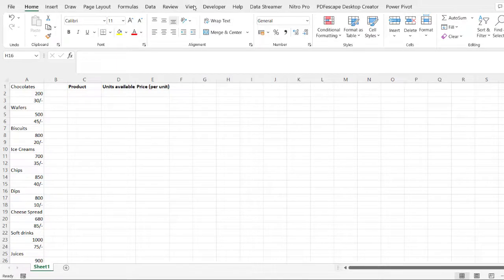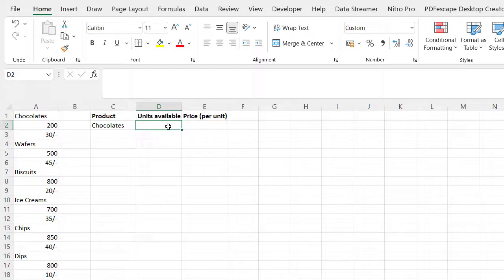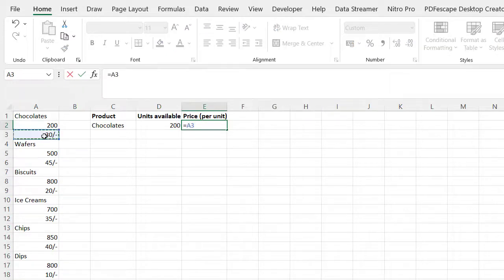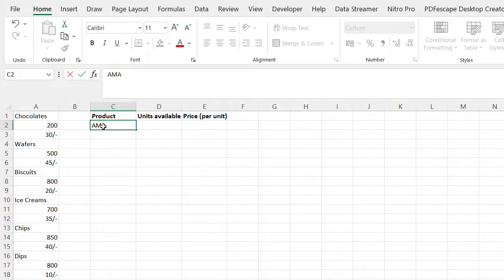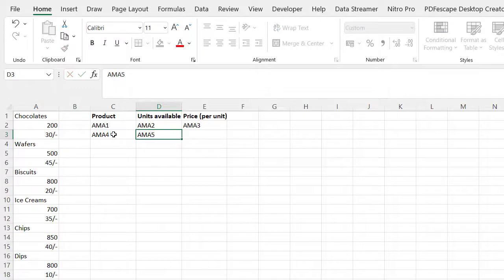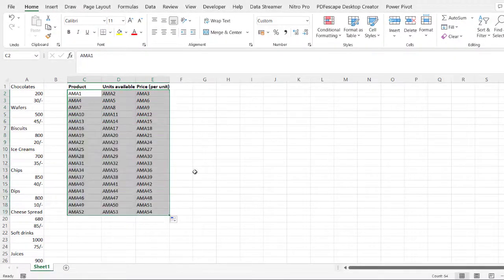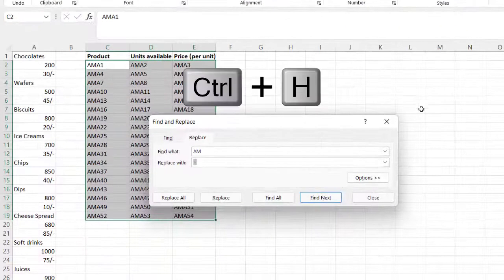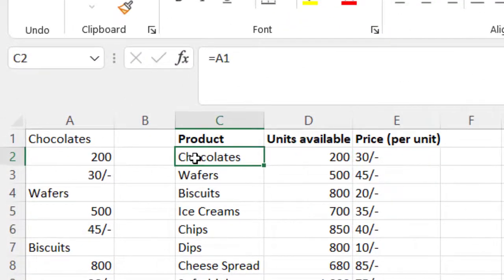Easiest Way to Unstack data | Basic Excel | Excel Carols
There are n number of ways to unstack data from complex arrays, but what's the easiest and fastest one ! ;)

Check out the video to know.

Excel Carols is always looking for scope of improvements, so please mention your feedback in the comments section below. In case, you want to learn about any other feature of Ms Excel, please mention that too in the comments section.

Please follow the instagram handle in order to get all the updates